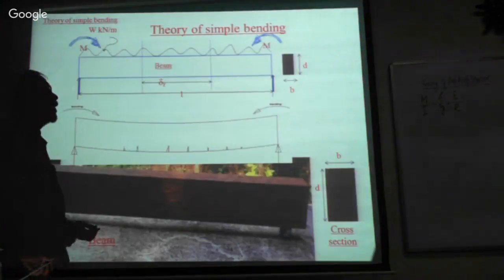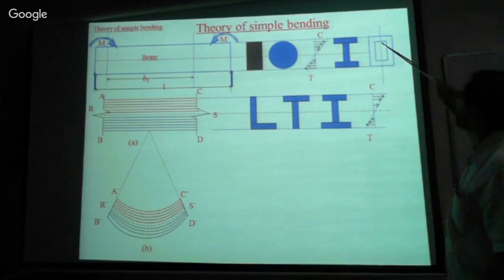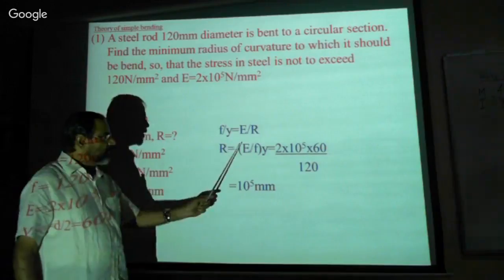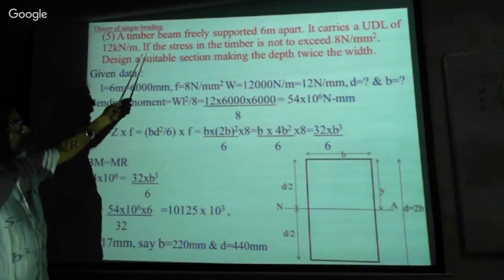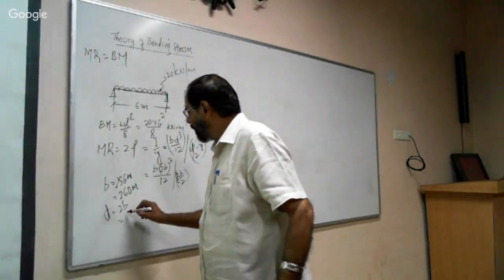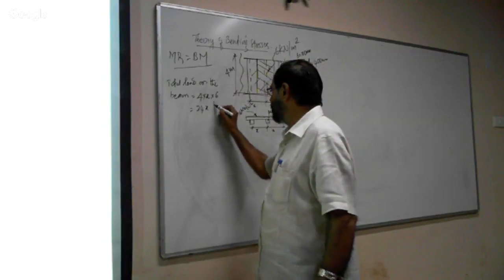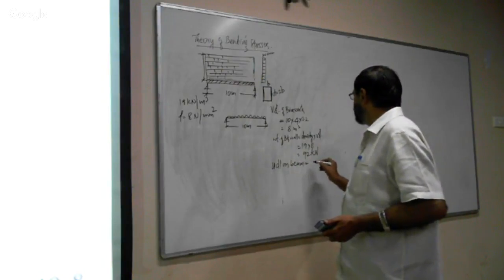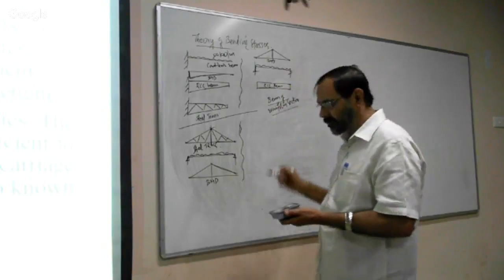Day 19 - Strength of Materials (24-10-2017, 12:30 PM)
Class on Strength of materials by Dr.Chinnagiri Gowda, Selection Grade Lecturer,Govt Polytechnic,Karkala.